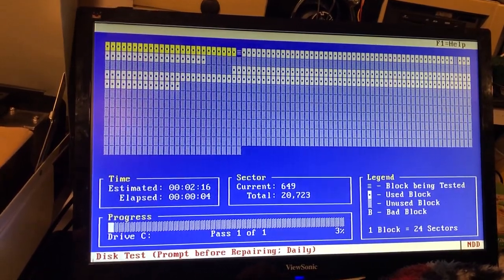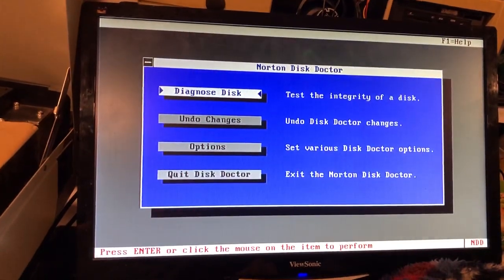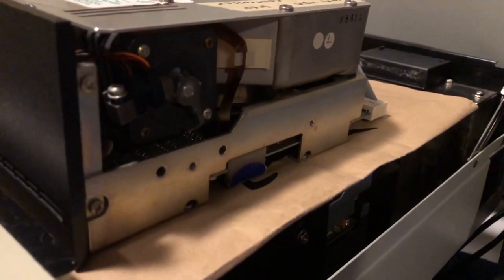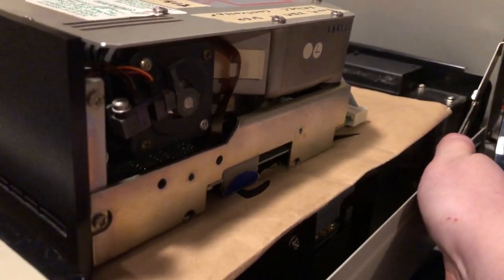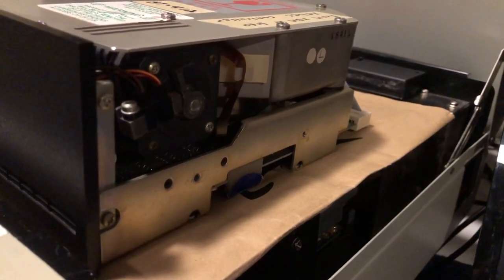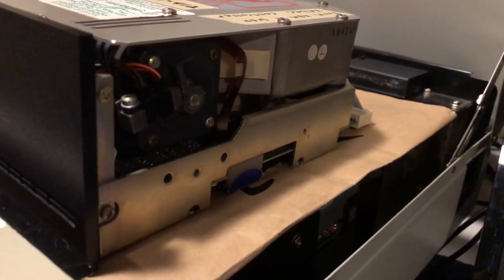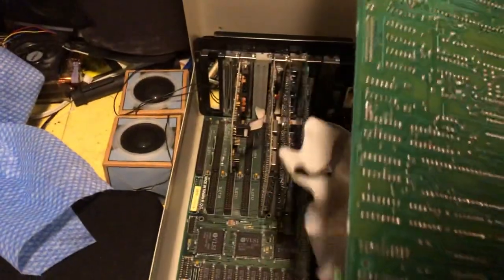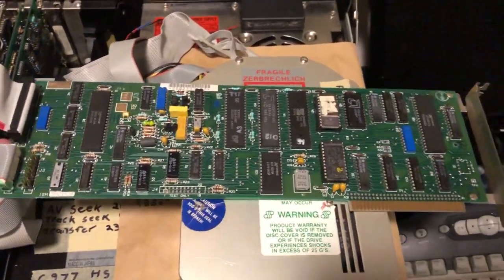Seagate ST-412 10MB Demo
This is a demo of a Seagate ST-412 10MB. This is one of my oldest hard drives and one of the first consumer hard drives made by Seagate in the 5.25 Full Height format. The other being the ST-506.
This drive is connected to an 8-bit Xebec MFM controller card. The combination was rather slow even by later MFM standards and it was very common to upgrade PC / XT class computers with a faster Western Digital controller card.

C 306
H 4
S 17
MFM encoding

DOS 3.3 start
Norton utilities 6 System Info performance test
Norton Disk Doctor to show no uncorrectable sectors
Park the heads
shutdown

This setup was removed from my IBM 5160 for the same reason as most people did, faster drive and better controllers. I kept the drive and controller in the event I wish to put my XT back to original condition. It was reformatted with the DOS debug program having to enter everything manually since the controller does not have a ROM based format utility like newer cards. (What a nightmare)

The drive had been running for three hours prior to the video doing diagnostics and anything I could to get the best performance out of it. Could not get past the 90KB per second transfer. I does better on a Western Digital controller and 286 interface. Had it past 220KB per second.